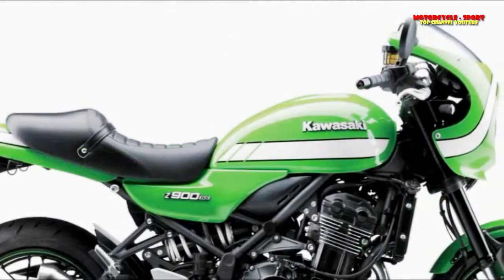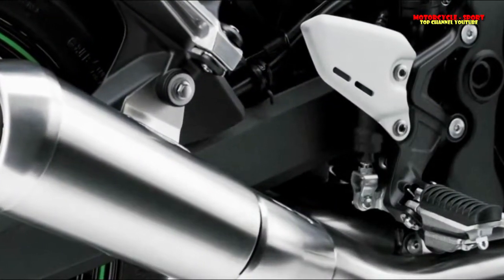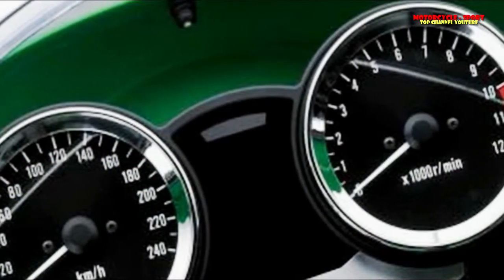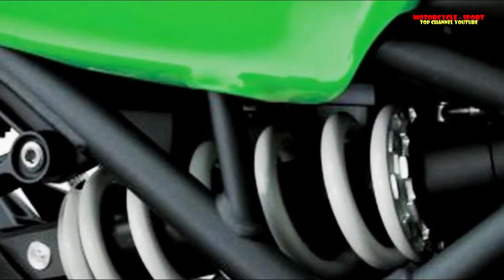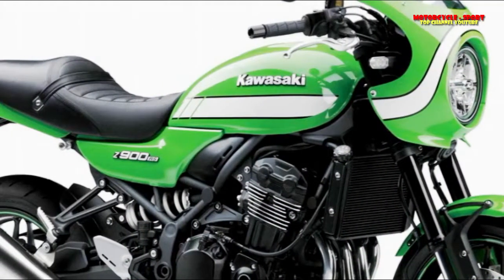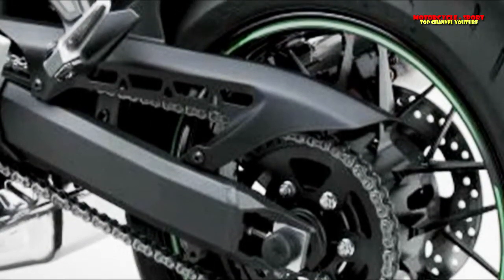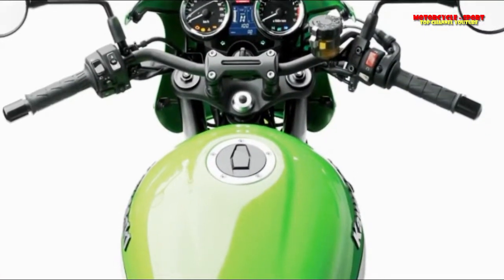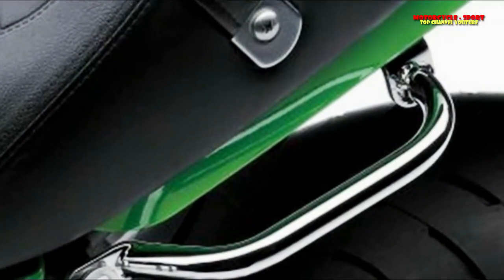NEW Kawasaki Announces Z900RS Cafe For US Market! – Updated | Motorcycle-Sport!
NEW Kawasaki Announces Z900RS Cafe For US Market! – Updated | Motorcycle-Sport! Motorcycle is a youtube channel which discusses both the motorbike motorcycle road rage, motorcycle stunts, motorcycle drifting and also discuss what information the latest type of motor current, for more details, please refer to the following channels

Motorcycle-Sport